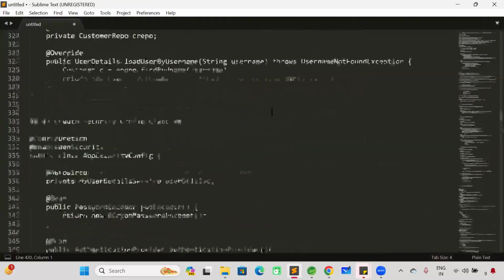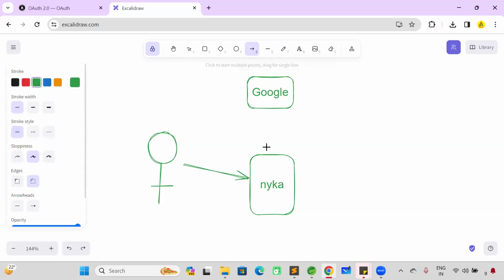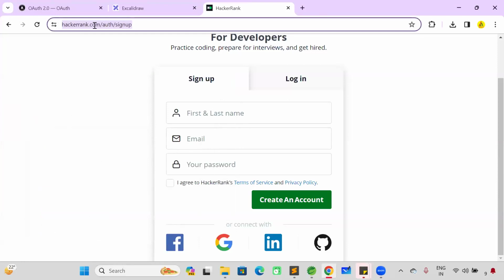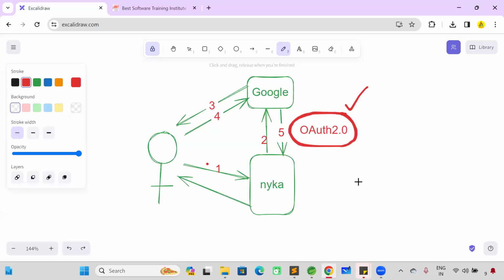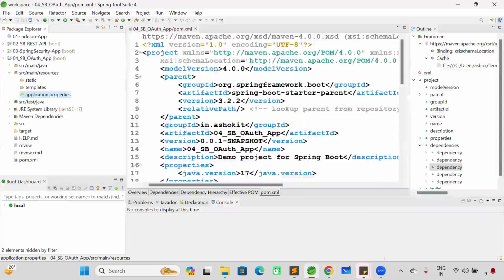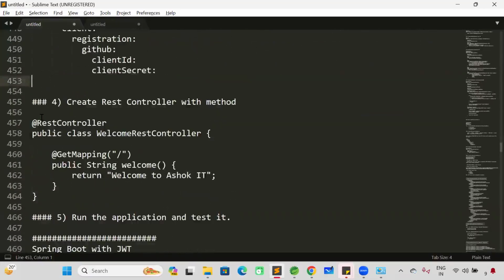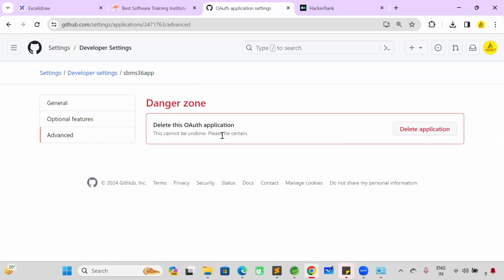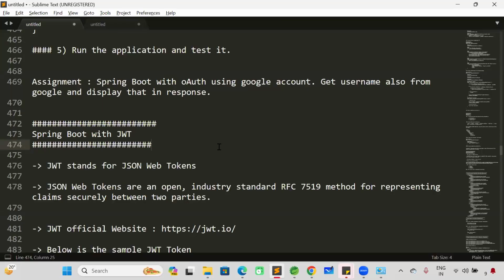028 28 36 SBMS 09 Feb 24 1